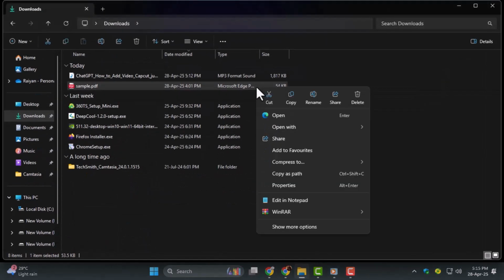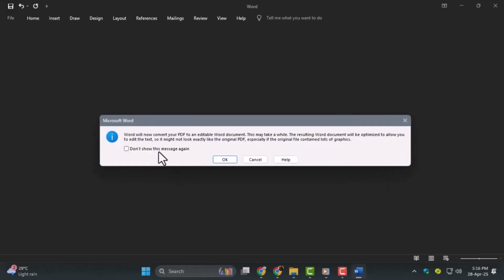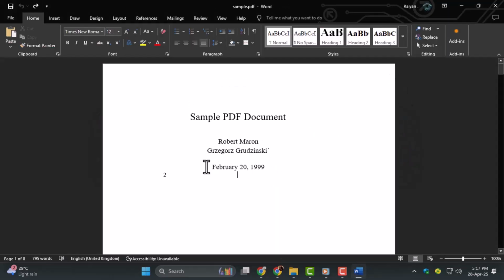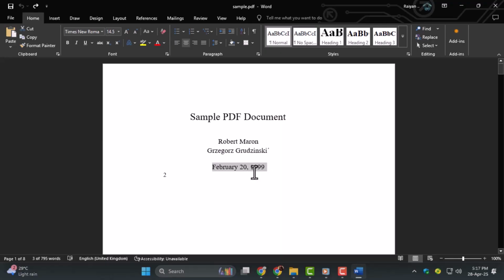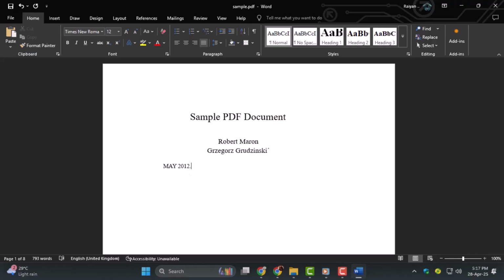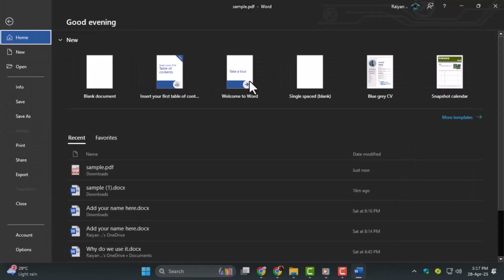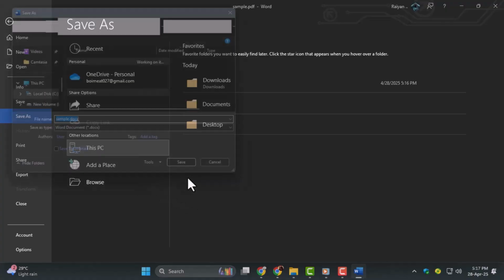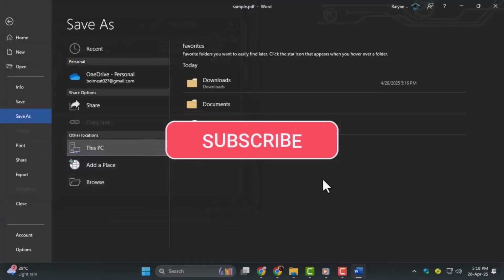How To Edit Date In PDF Document - For Beginners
How To Edit Date In PDF Document

Editing dates in a PDF document can be tricky, especially if you need to update official or important information. Whether you need to change a date on a form, contract, or report, having the right tools can make the process easier. PDFs are often used for documents where dates are crucial, but sometimes the information needs to be updated. This video will guide you on how to edit dates in a PDF file using simple steps and tools, helping you make changes quickly and efficiently.

* How to change date in pdf
* Edit pdf date without software
* Update date in pdf document
* Edit pdf form fields date
* Change date on pdf easily